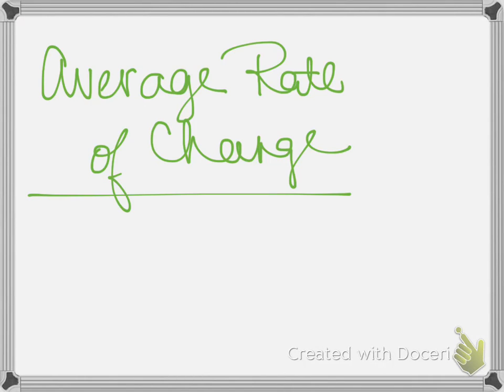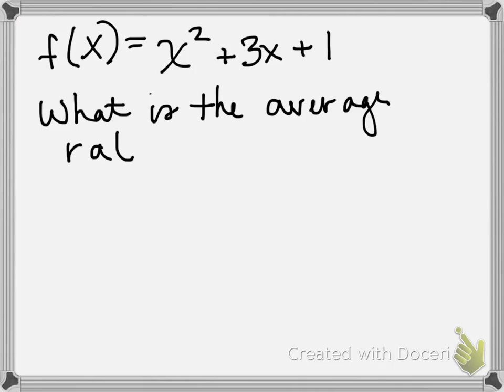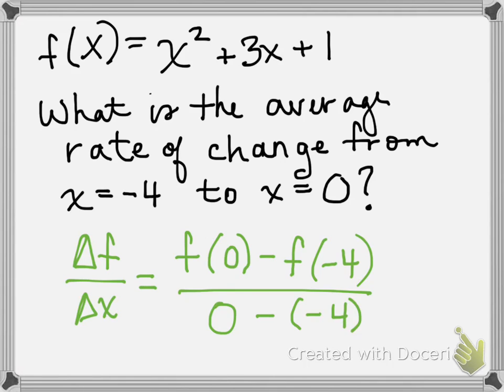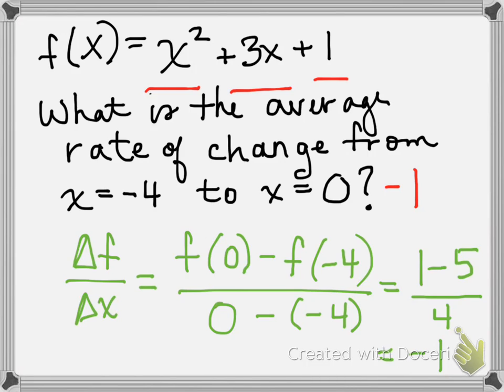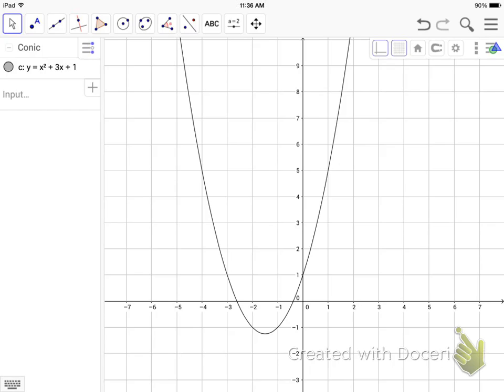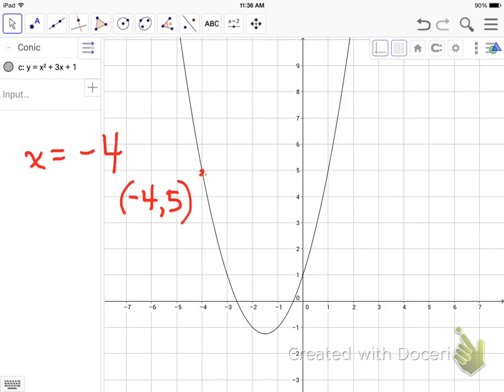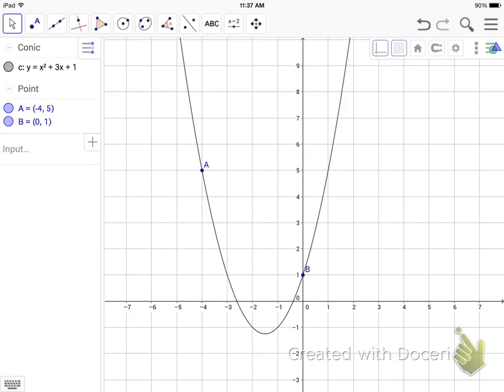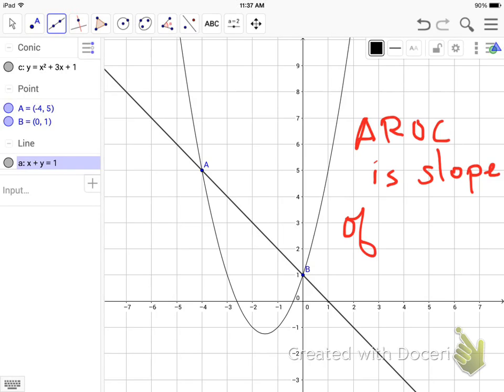Average Rate of Change